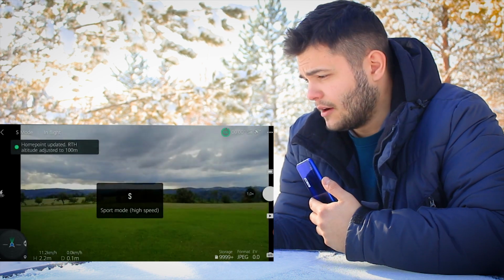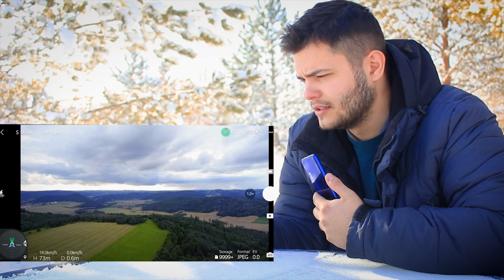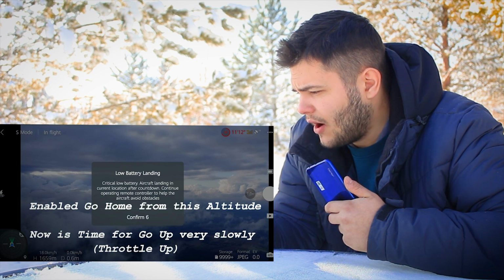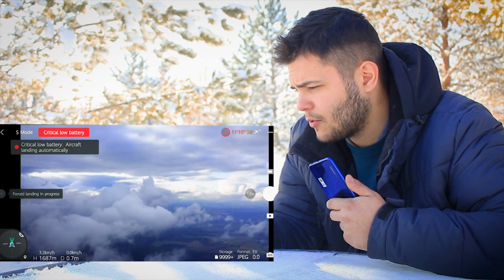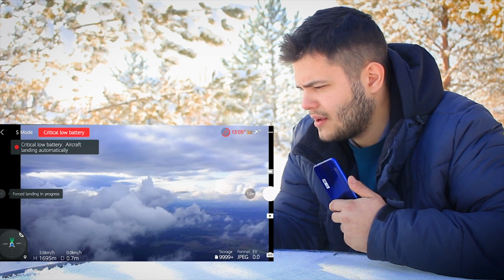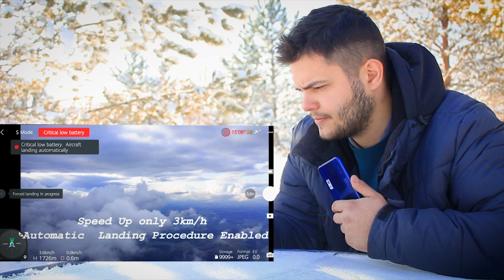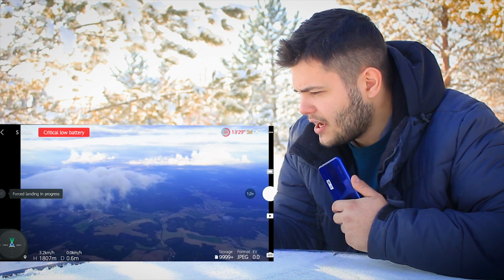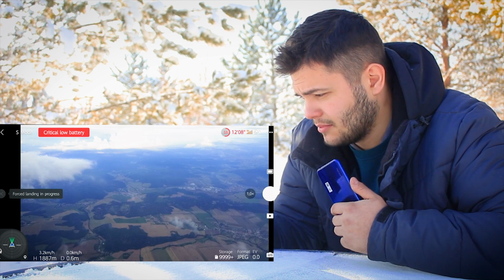DJI Mini 3 Pro Altitude "World" Record 1900m (Stock FC and Battery)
WARNING we've made all precautions, arranged this flight with authorities. For those concerned about aircraft contrails: we were expecting this plane to pass before our scheduled launch window, so don't worry about that - enjoy the magnificent view.
Hello friends.  Now we will see.  How we managed to overcome the altitude threshold on the dji Mini 3 Pro drone.  So to speak, to hack the flight altitude.
This test used a stock battery, a stock remote control, and an auto-landing feature.
As you can see, the sport mode was used to make the drone gain altitude much faster and to make the most of the battery.
Also, as you can see, we decided to speed up the video in order not to take too much time and the rise seemed to you the fastest.  And you can see as soon as possible what we can do.
And now, after such a short period of time, we have already exceeded the maximum maximum flight height of this drone, which is 500 meters.
Look, at such a height you can see the beautiful beauties of our land.  Already from here the houses seem to be just small grains of sand on the sea beach.
Video recording, Unfortunately, we had to turn it off in order to save battery power as much as possible, which, as we were afraid, would not be enough to fly up, and even more afraid that it would not be enough to return back.
On the top right of the screen recording, you can see that the remote control signal is barely enough to control the drone at such an altitude.  It shows only 2 scales of division of the communication signal with the remote control out of 5 possible.  But it should be noted that the GPS signal catches at a fairly high level – 25 satellites.  Which is not surprising at such a height.
Here is the icon of automatic landing at the takeoff point, which we cannot refuse, so we continue to fly upwards very slowly. To trottle up.
Now it turns out to climb only at a speed of 3.6 km h, let me remind you that at the beginning this speed was almost 20 km h.
The automatic return procedure continues at this time.
So we have already overcome the mark of 1800 m, at the same time the battery charge has fallen below 60%.
On the top left, you can also see that the critically low battery icon is on.
That is, according to the calculations of the drone, there will not be enough batteries for a long time to land normally, but at least we must take off as much as possible.
Closer to 1900 meters, each meter is given with a fight.  And now we see that we have finally reached 1900 meters, we are starting a rapid downward descent.  The speed increased sharply to 11 km/h.
Well, this is a great result of our experiment, so it's time to return to the takeoff point.  Fortunately for us, the video was made on screen recording, because the drone finally lost contact with the remote control.  But after 10 minutes on the auto landing function, he finally re-established contact, at a perfectly normal altitude of 200 meters.
I'll tell you, even more, that after such a dangerous flight.  We even managed to get our drone back with almost 10% battery life.
Thank you for being with me during this interesting experiment.  I hope you liked the video.  Not saying goodbye.